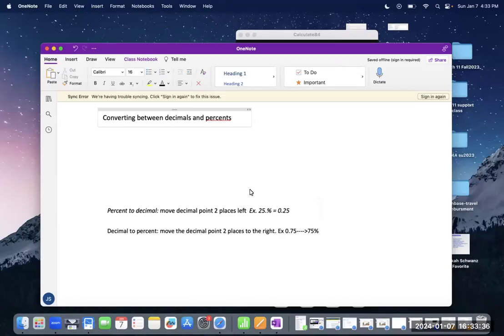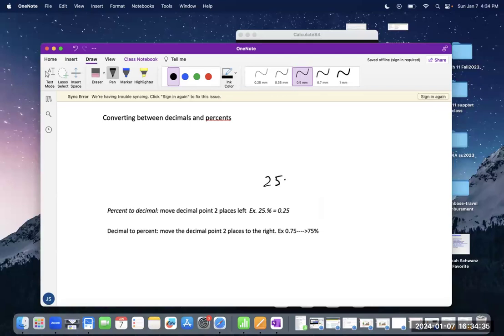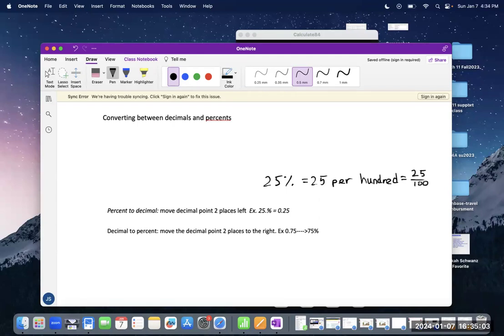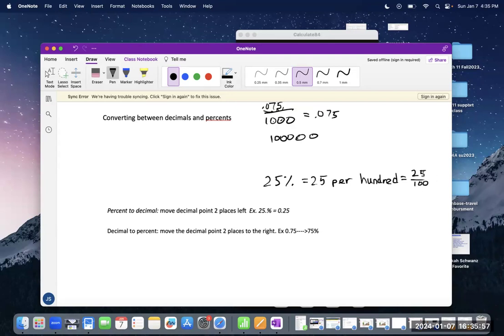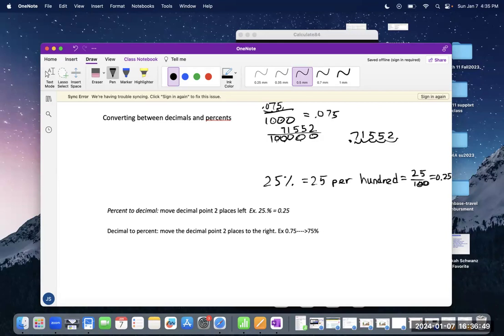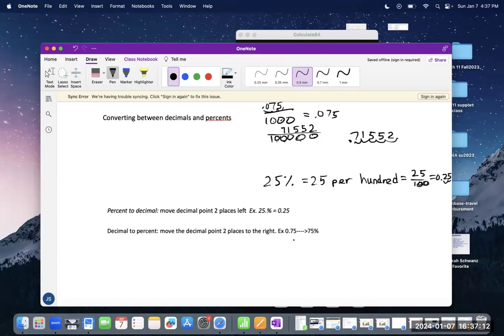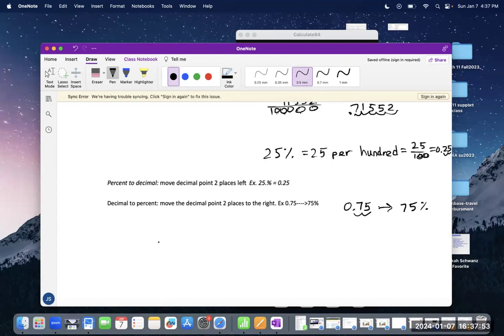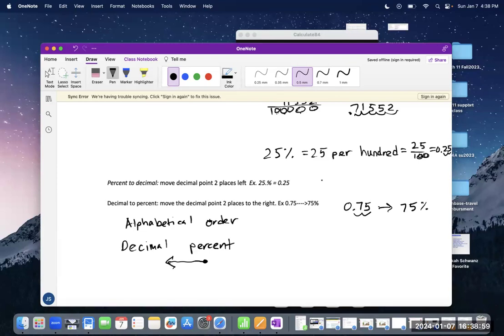Converting between percents and decimals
This video shows you how to convert from decimals to percents and from percents to decimals.